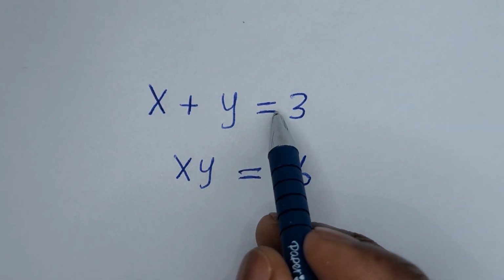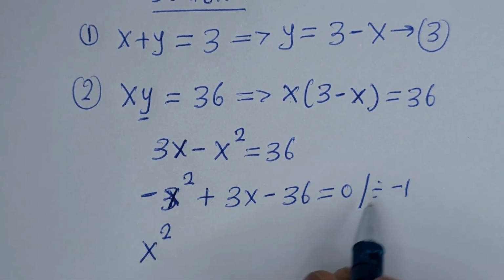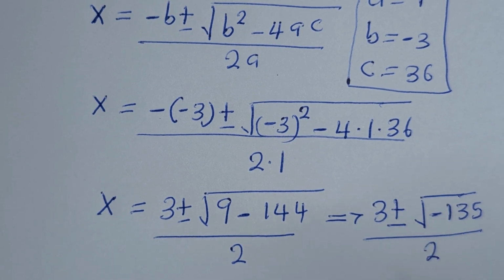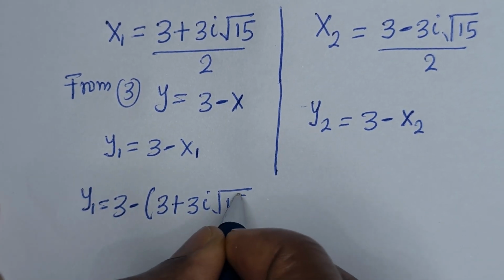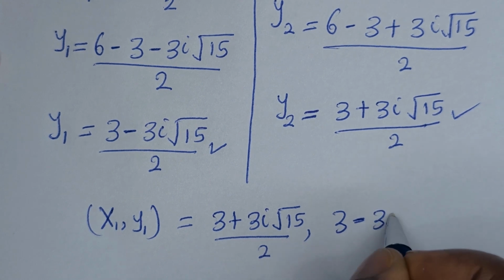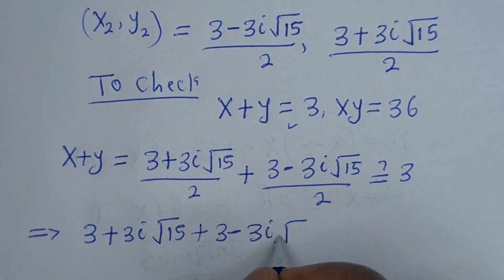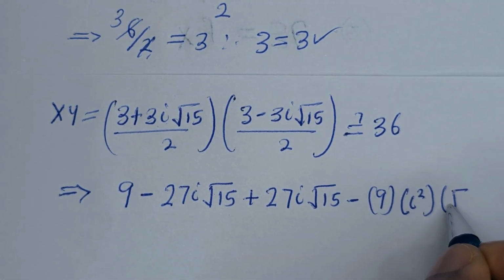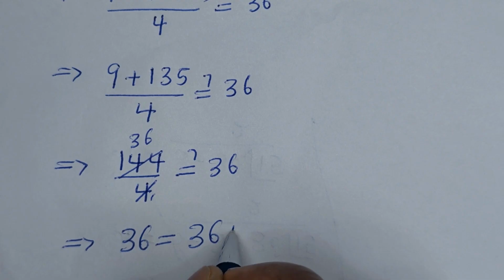Germany | Can You Solve This? | A Beautiful Math Olympiad Problem (x,y=?)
This Math Olympiad problem, we tackle the equation  and find the value of X and Y with a clear, step-by-step solution. Perfect for math enthusiasts looking for a challenge!